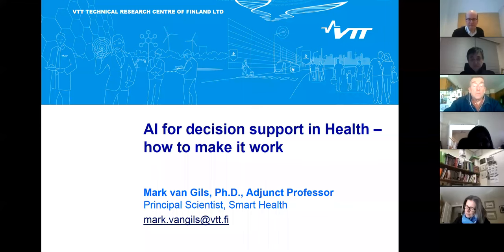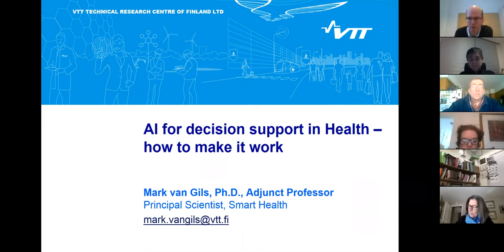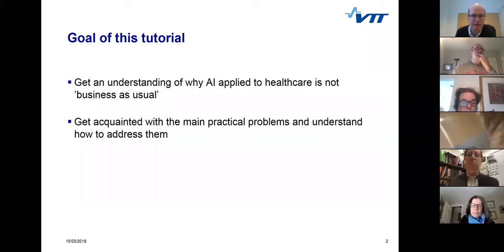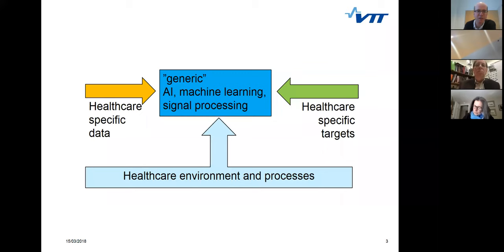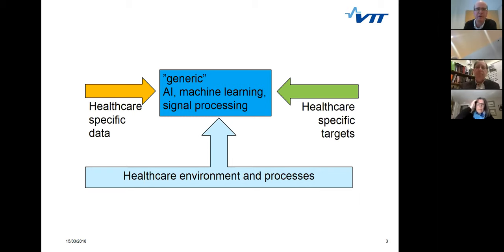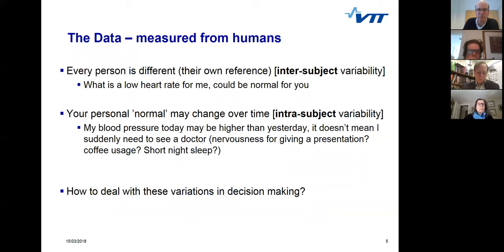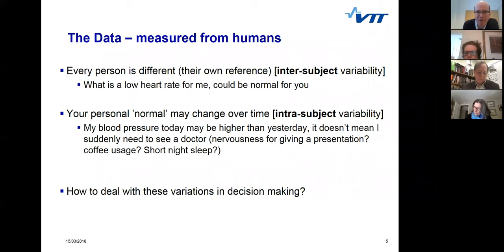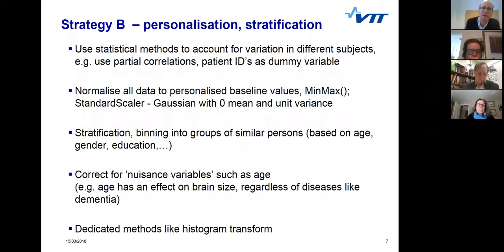csig markvangils 20180315 zoom 0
Mark van Gils presented "AI for Decision Support in Health" as part of the Cognitive Systems Institute